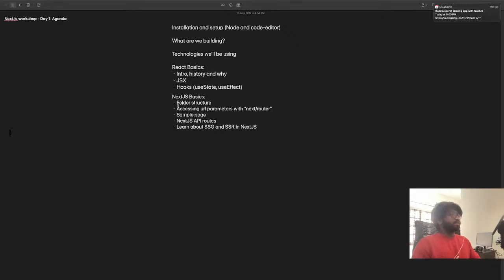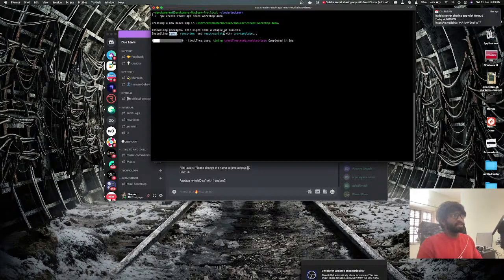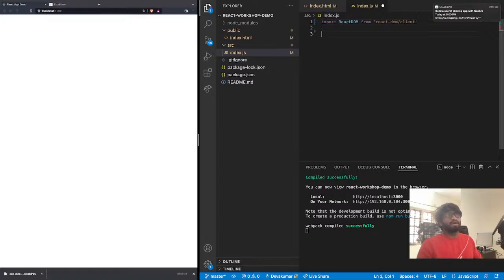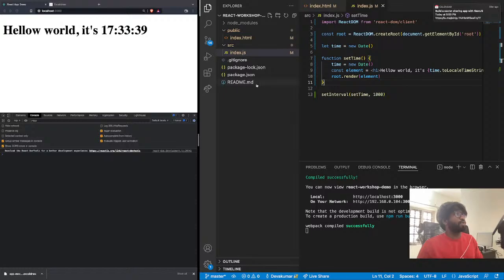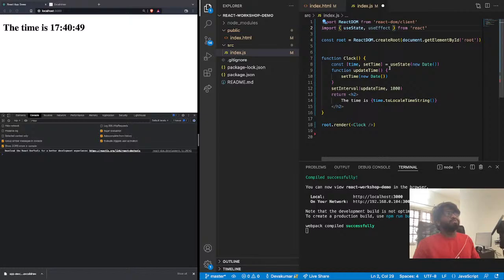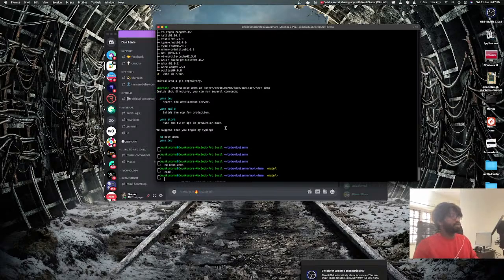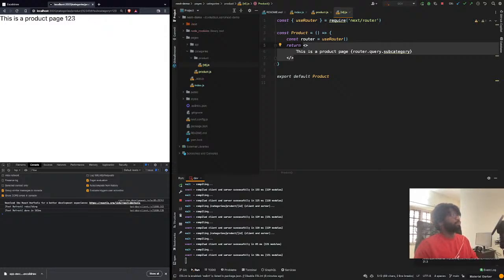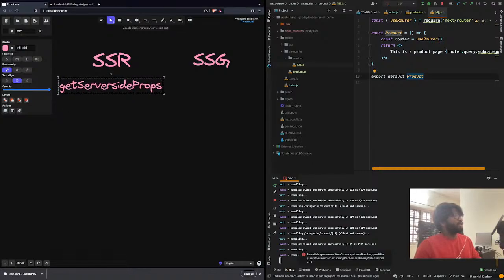Build a secret sharing app with NextJS Day 1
Another awesome 2 days workshop from Duo Learn and we're really excited to have you all here. Our goal is to build a community-driven and interactive learning experience which results in making great software engineers.

In this NextJS workshop, you'll learn about
1. React & NextJS basics
2. NextJS folder structure, API routes, SSR, SSG
3. Encryption
4. Chakra UI
5. Emailing with node

We can't wait to kick start this two days workshop with you all. Let's meet on the 11th and 12th of June from 5pm to 6pm.